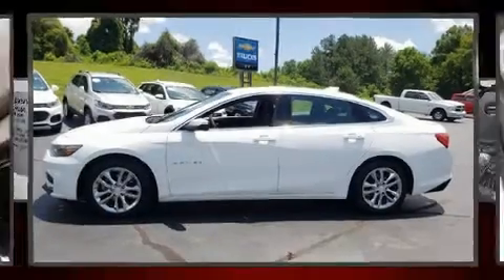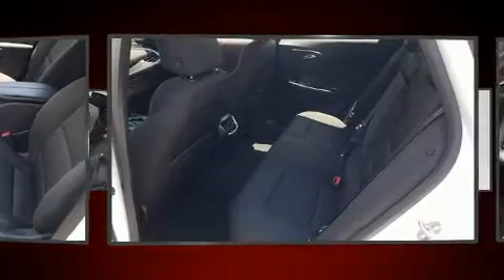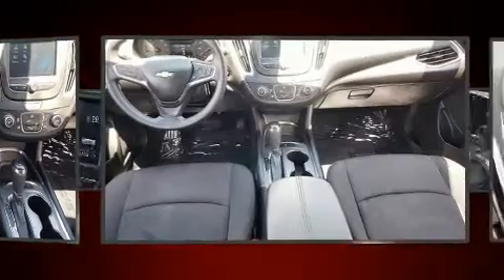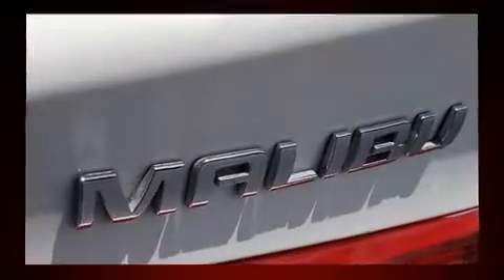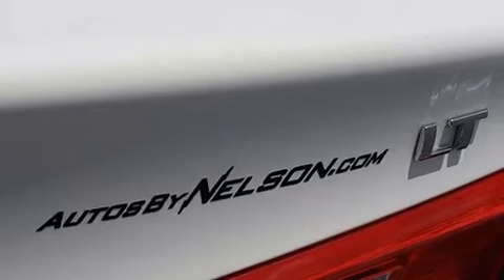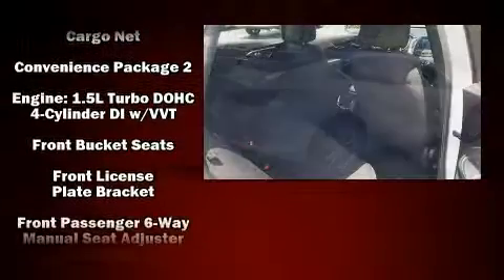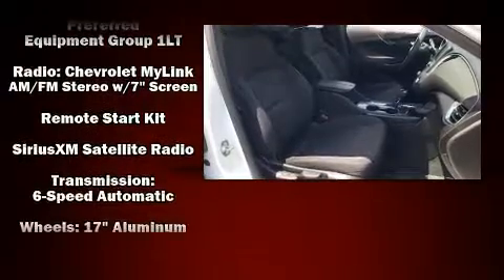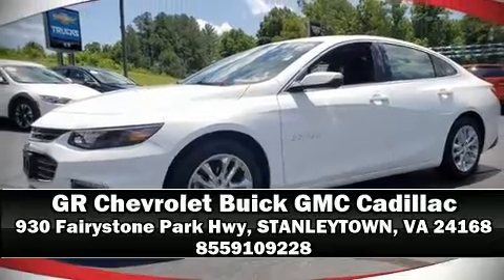2017 Chevrolet Malibu LT w/1LT in STANLEYTOWN, VA 24168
Get excited about the 2017 Chevrolet Malibu. With less than 40,000 miles on the odometer, this 4 door sedan prioritizes comfort, safety and convenience. It features a front-wheel-drive platform, an automatic transmission, and an efficient 4 cylinder engine. A turbocharger further enhances performance, while also preserving fuel economy. It's equipped with tons of terrific amenities, but it won't break your budget. Such as remote keyless entry, delay-off headlights, front and rear reading lights, an outside temperature display, tilt and telescoping steering wheel, power door mirrors, power windows, and a split folding rear seat. Safety equipment has been integrated throughout, including: dual front impact airbags, front and rear side impact airbags, traction control, a panic alarm, onStar, and 4 wheel disc brakes with ABS. Brake assist technology provides extra pressure when applying the brakes. Our experienced sales staff is eager to share its knowledge and enthusiasm with you. We'd be happy to answer any questions that you may have. We are here to help you.